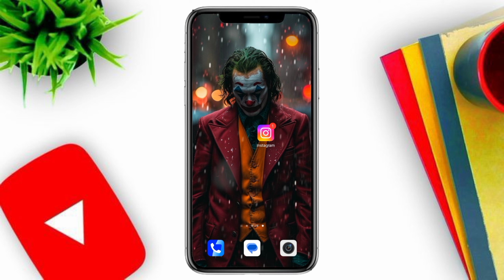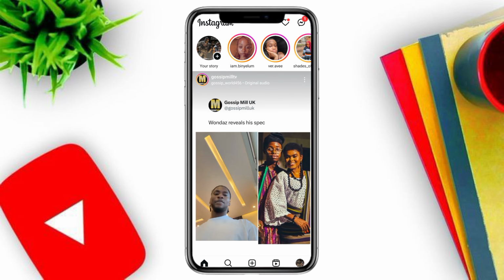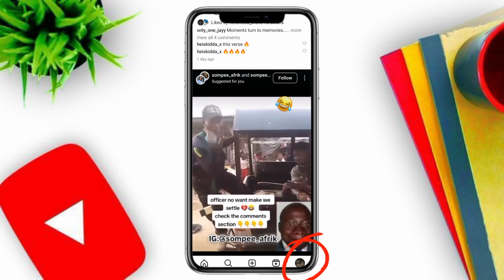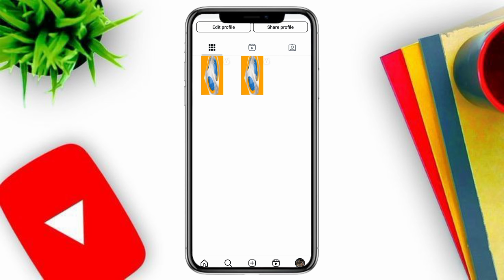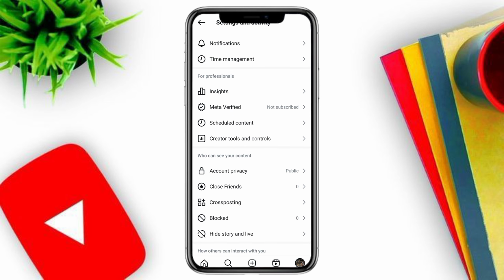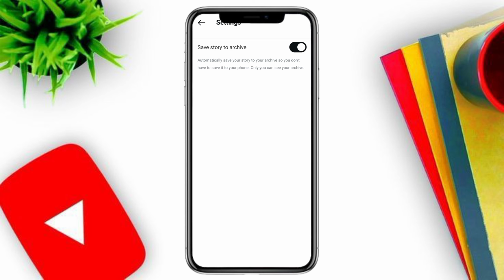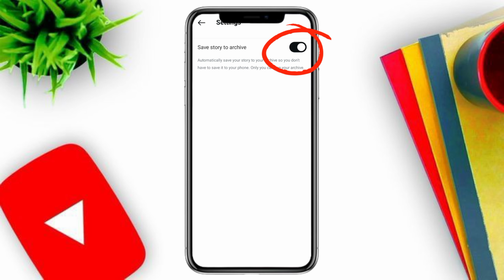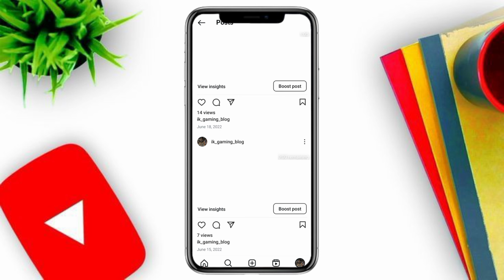How to Save Instagram Photos and Videos to Your Mobile Device.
"Learn how to save your favorite Instagram photos and videos directly to your mobile device! In this quick and easy tutorial, we'll show you the steps to download Instagram media to your phone's gallery.

Whether you want to save memories, inspiration, or just your favorite posts, this video will guide you through the process.

*Timestamps:*

00:00 - Introduction

00:24 - Using Instagram's Built-in Feature